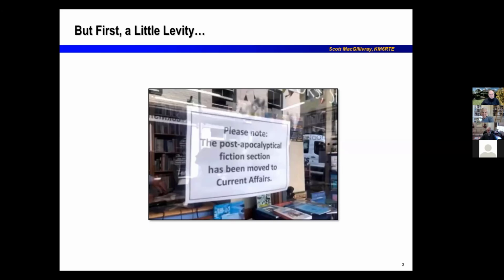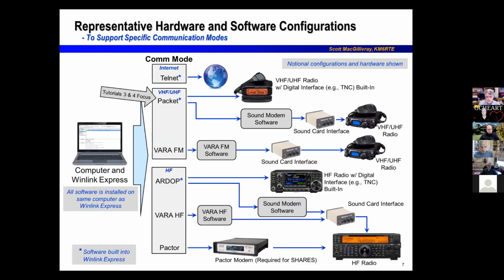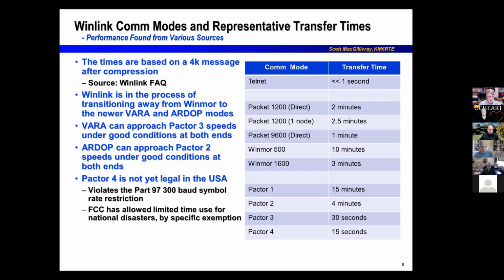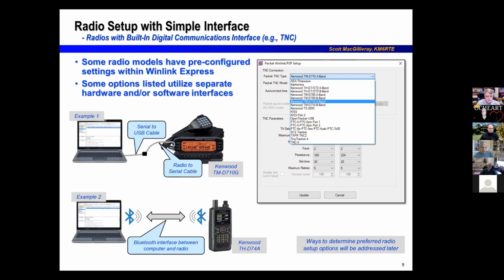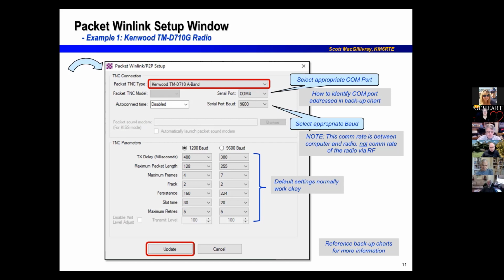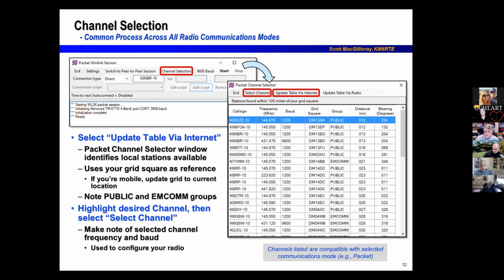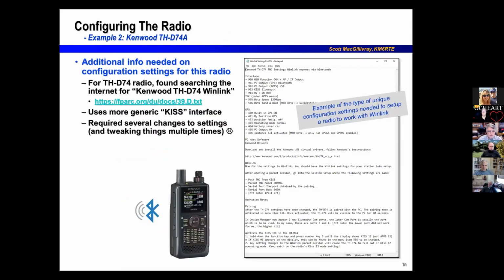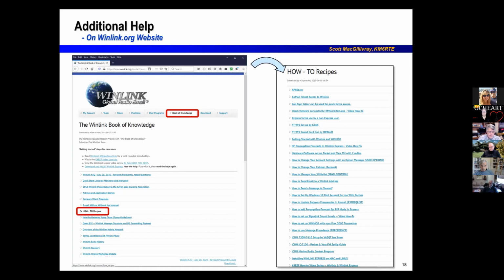OCHEART Winlink Session #3 with Scott MacGillivray (KM6RTE) - Connecting a TNC Radio to Winlink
Scott  MacGillivray (KM6RTE) walks OCHEART members through hardware configurations
– Setting up Winlink with a TNC radio

OCHEART (Orange County Hospital Emergency Amateur Radio Team serves the emergency communications needs of hospitals and medical facilities in Orange County California.

OCHEART is a rapidly deployable, mission-capable, Emergency Communications Support Team, consisting of autonomous, fully inter-operable Strike Teams.

The Mission of the Orange County Hospital Emergency Amateur Radio Team (OCHEART) is to prevent and alleviate human suffering in the face of emergencies by mobilizing the power of Amateur Radio to support hospital communication.